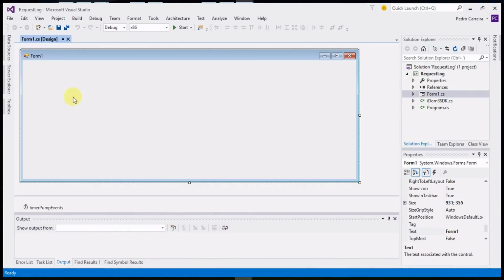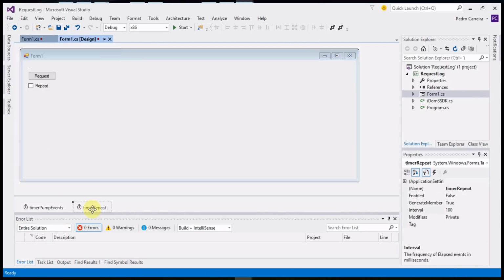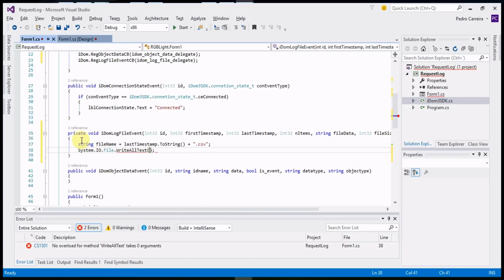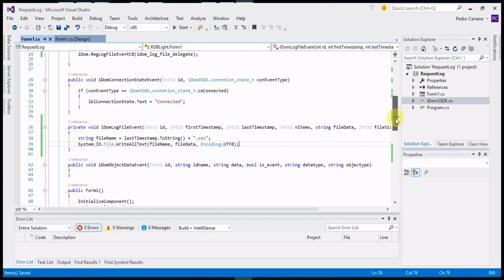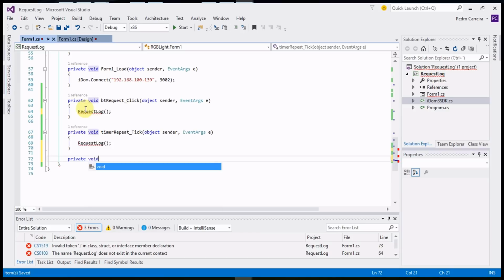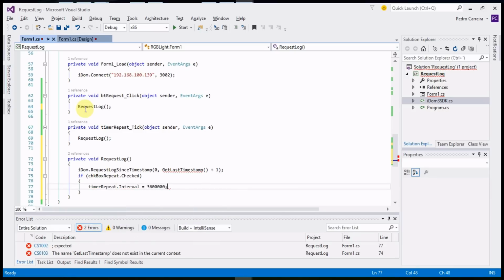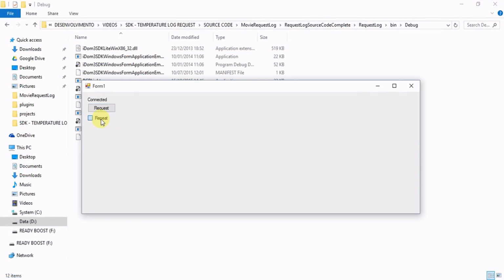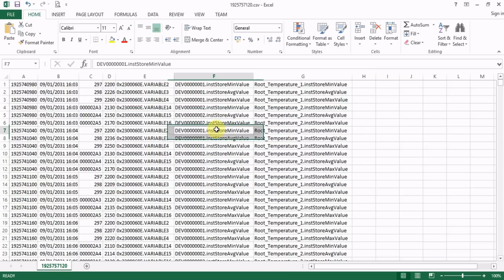Tutorial #6 - iDomSDK Log Request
This video teaches how to get logs from M2M Gateway using iDom SDK.